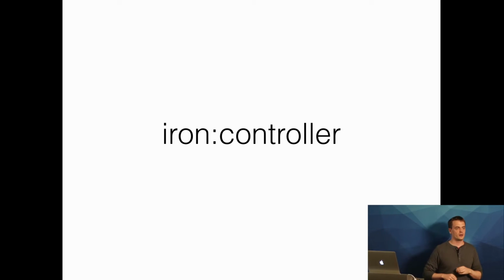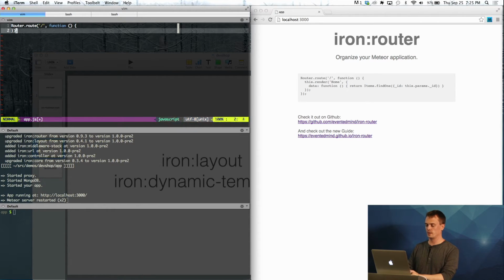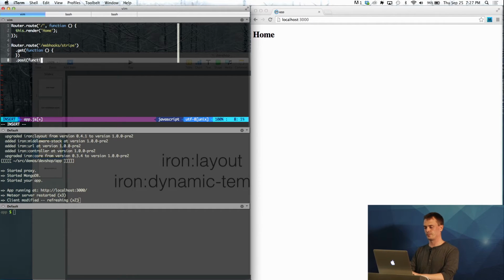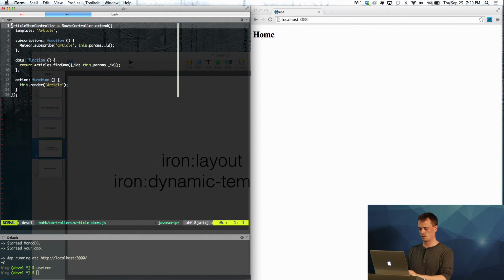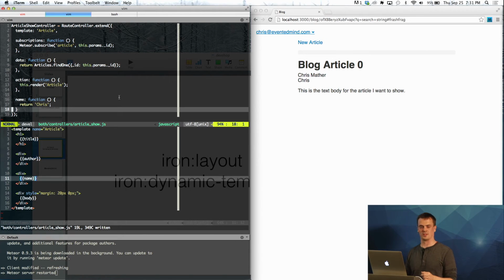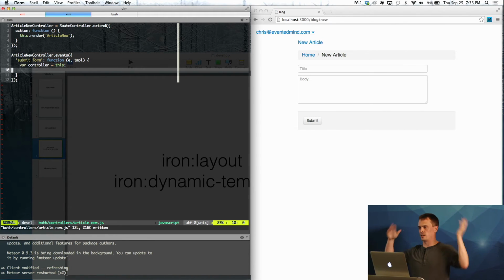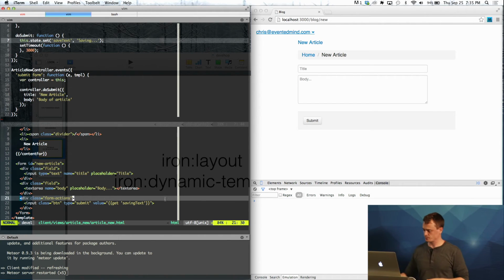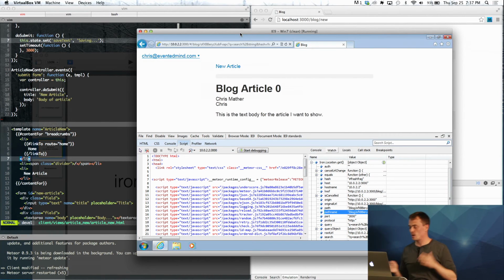Chris Mather: Preparing Iron Router for v1.0 -- September Devshop SF